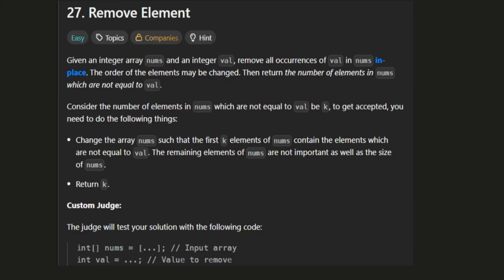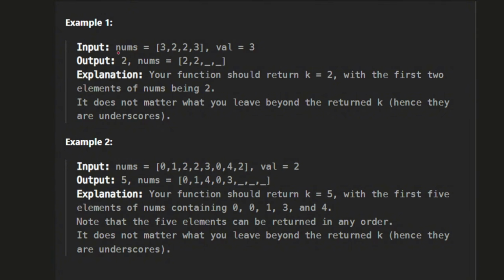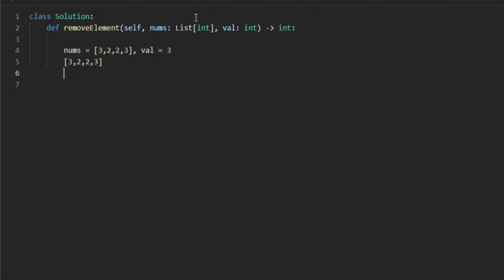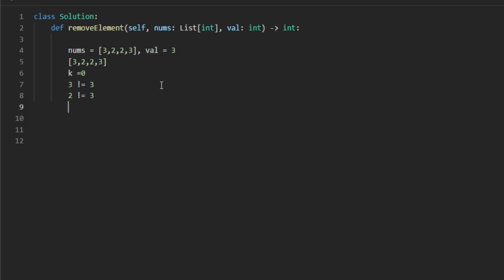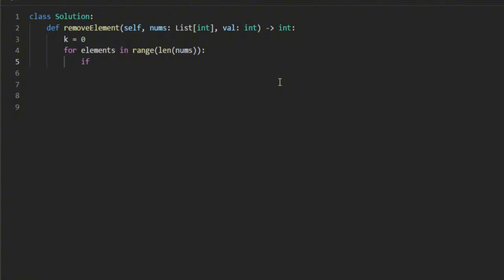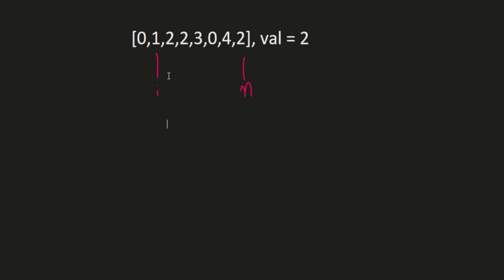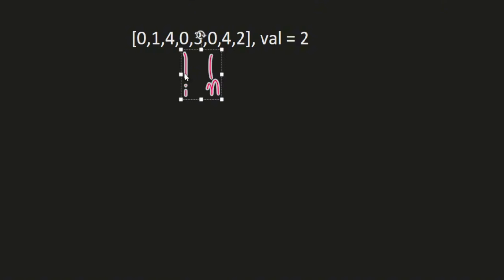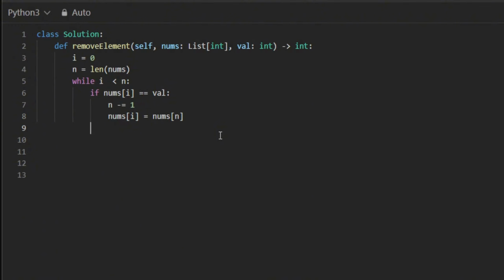LeetCode 27 Remove Element — TWO Ways Explained (Full Guide)